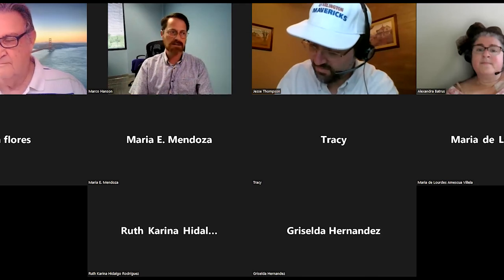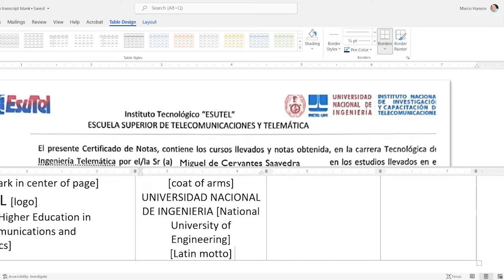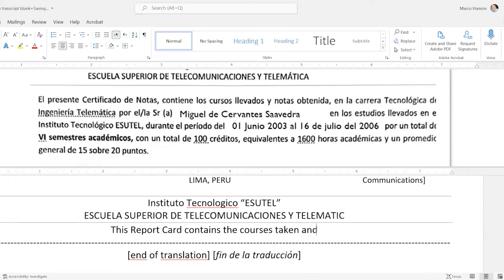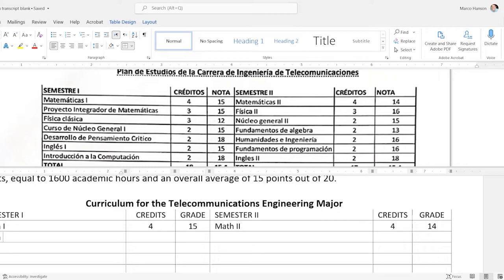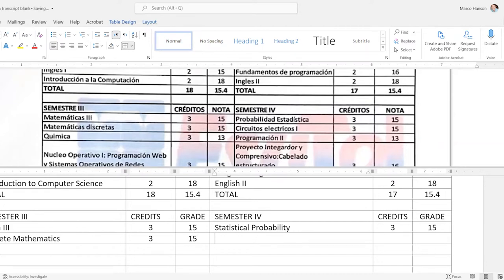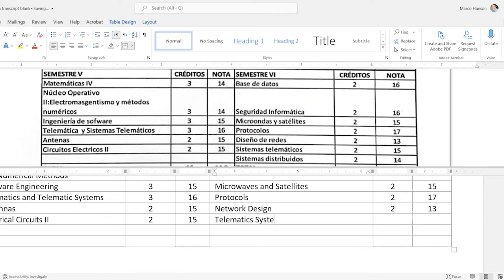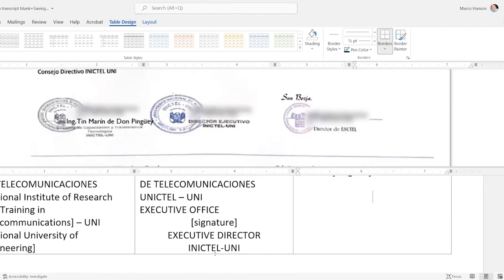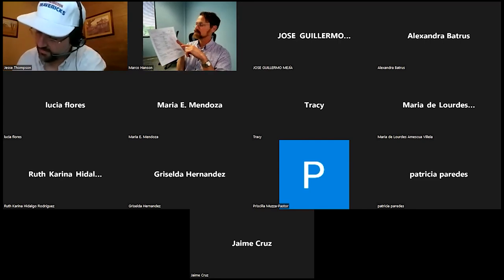How to Translate a College Transcript from Spanish into English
This is a recorded webinar with Marco Hanson, a certified translator at Texan Translation. It was approved for one ATA CEP (American Translators Association continuing education point) for attendees at the live session.
Every year, thousands of people from Spanish-speaking countries need certified translations of their college transcripts for employment or study in the US. In this lesson, Marco translated the full page into English while describing the process to attendees. Special challenges included: how to concisely render differences between the educational systems in the two countries, course names, watermarks, images, signatures, etc. The differences between a foreign credentials evaluation and a certified transcript translation was also be noted, with suggestions on how to make sure your client gets what he or she needs.